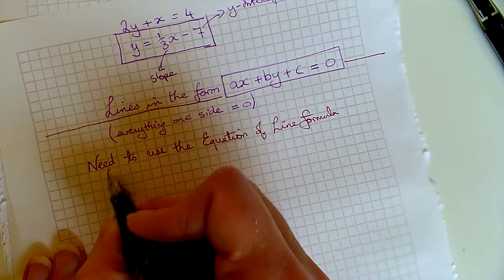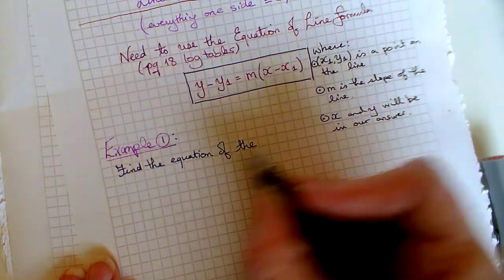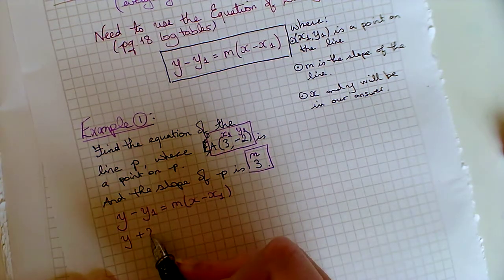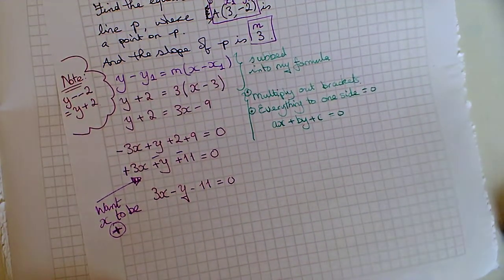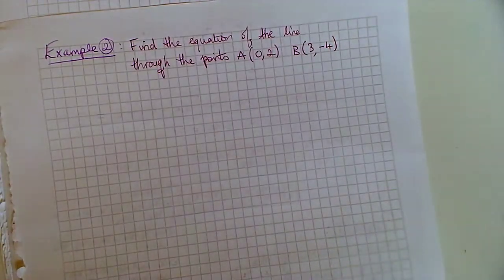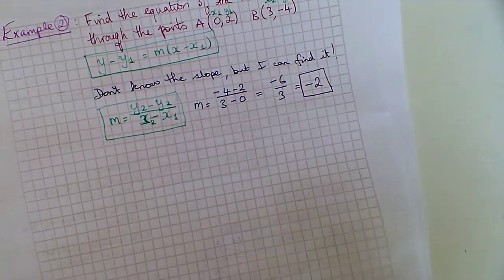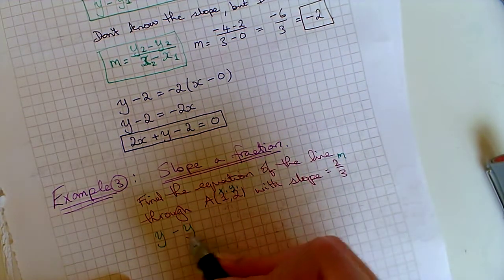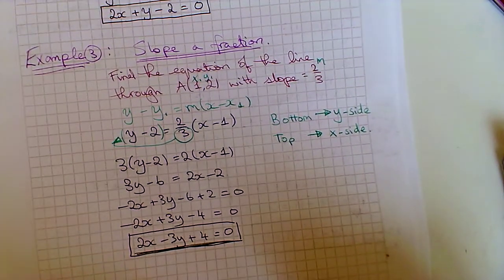Jan18th 2nd Year Classwork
Lines in the form ax+by+c=0
Finding the equation of a line by formula.